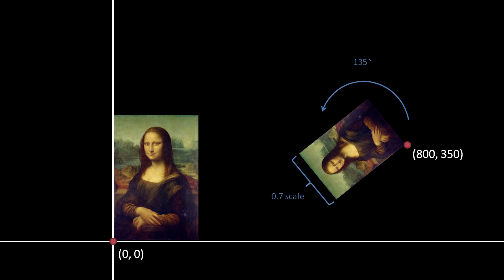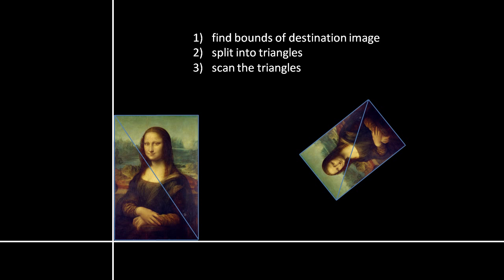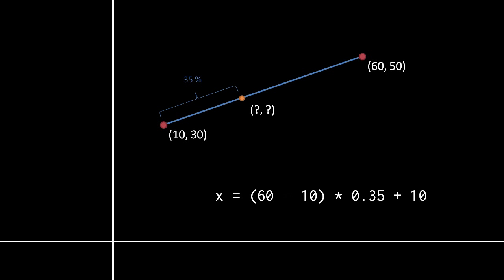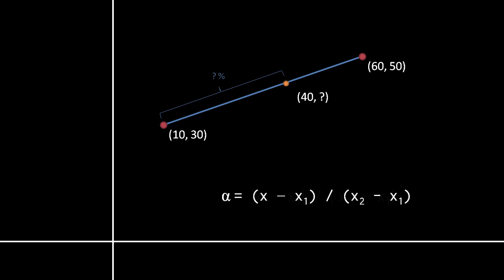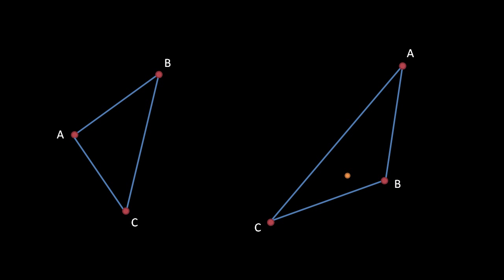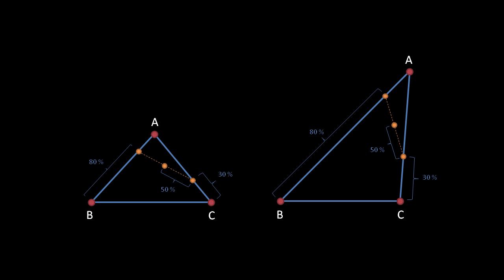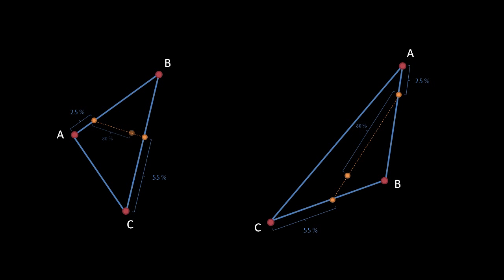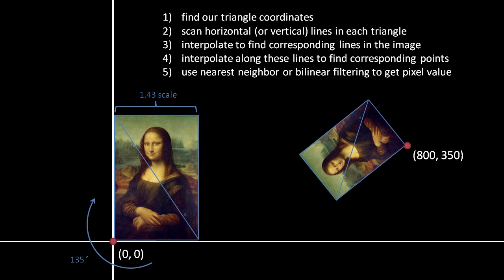2D Algorithms - part 3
Image rotation using interpolation. Part of a larger series teaching game programming.